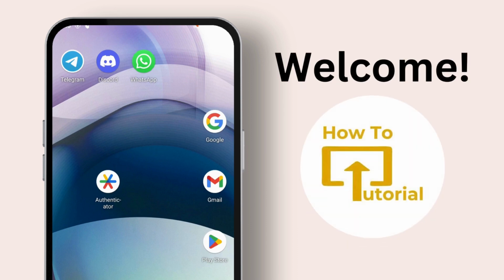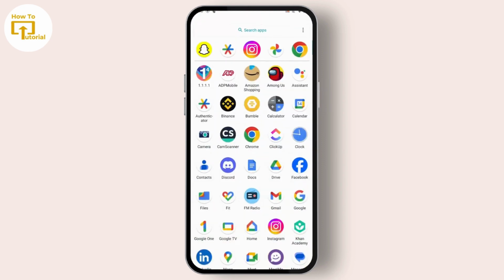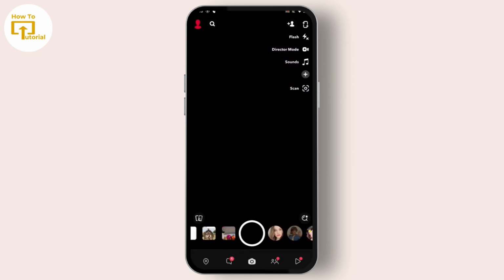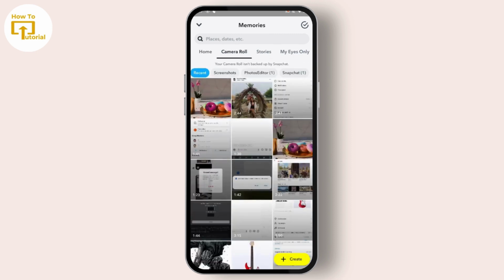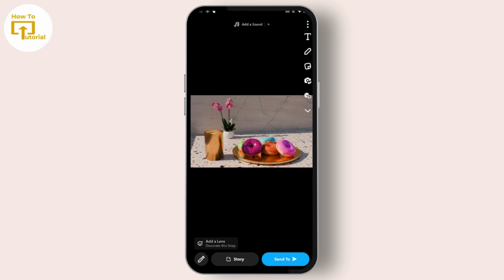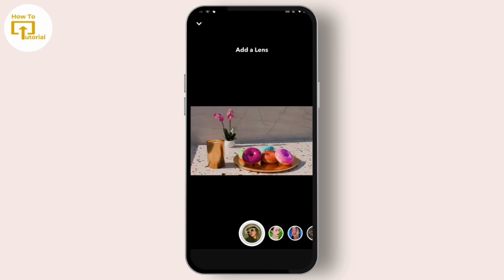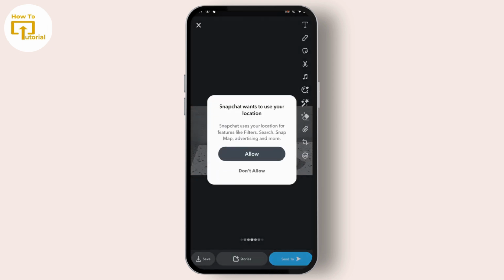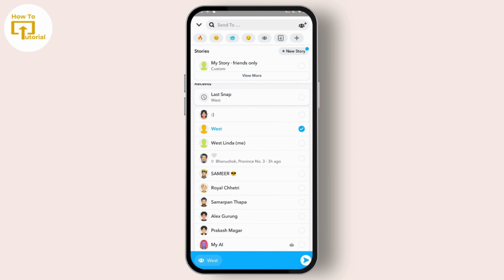How to Add Snapchat Filter to Existing Photo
How to Add Snapchat Filters to Existing Photos (Even in 2024!)
Want to spice up your old photos with fun Snapchat filters? You can!  This video reveals a quick and easy way to add popular Snapchat filters to any photo in your camera roll, even if it wasn't taken on the app.

© Login Helps